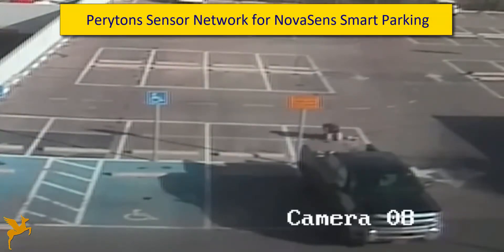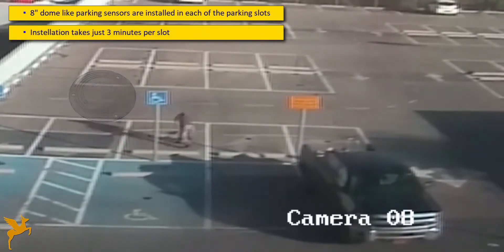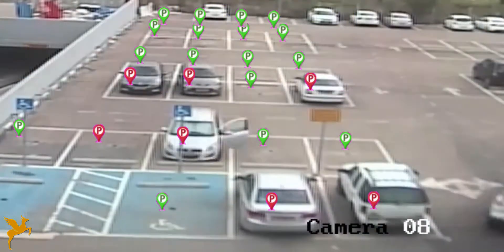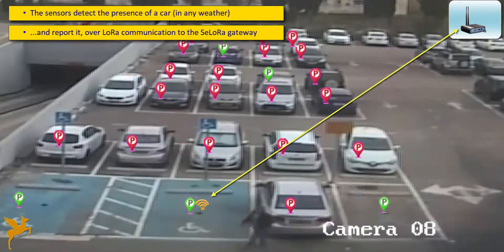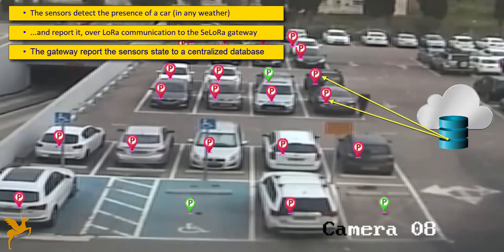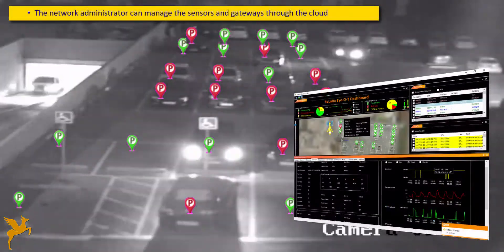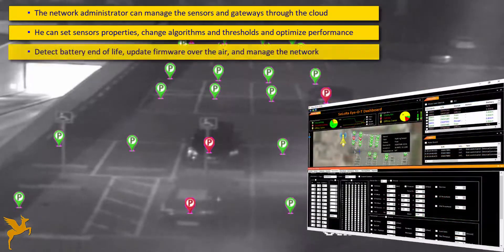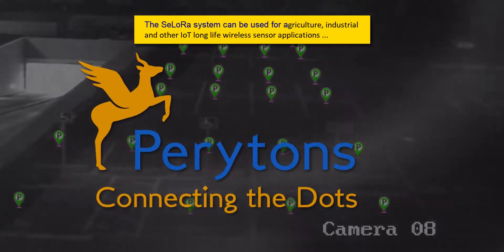SeLoRa Sensor Network for NovaSens Smart Parking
A movie showing the Perytons SeLoRa sensor network as installed for smart parking (parking lot management) in NovaSens parking lot.